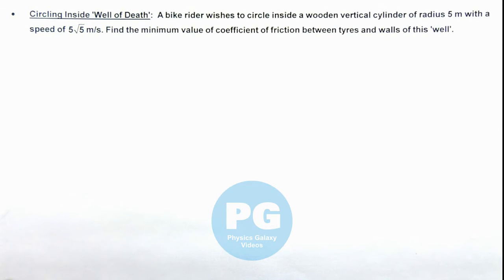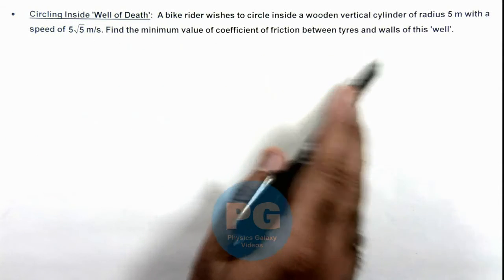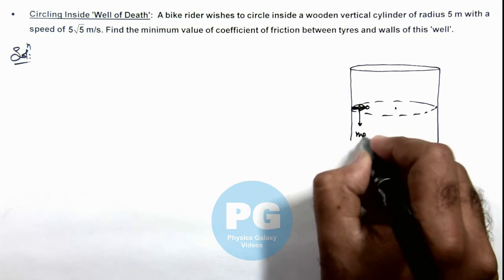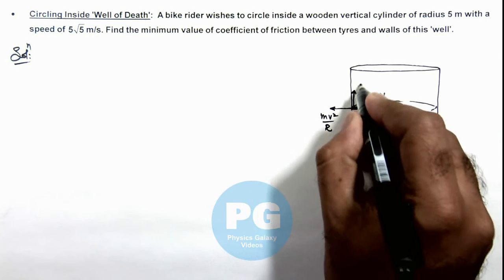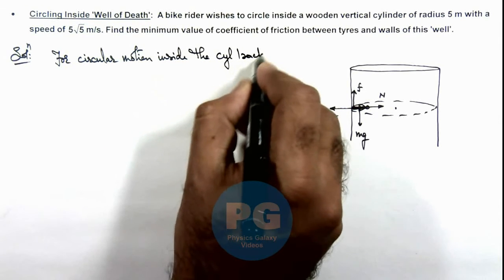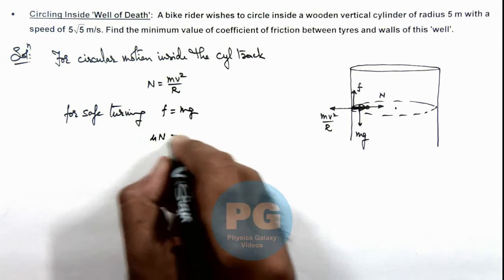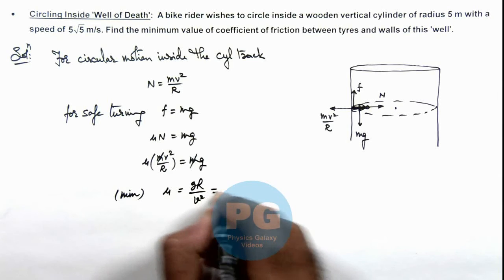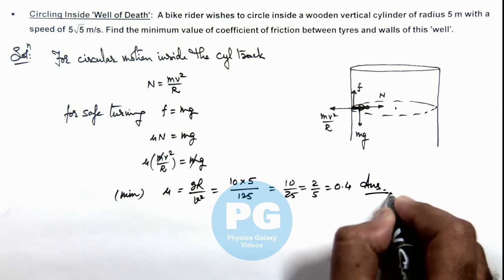Advance Illustrations – Circling Inside 'Well of Death' | Circular Motion #7 for JEE Advanced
Ashish Arora Sir has taken up a case of Circling Inside 'Well of Death' from the chapter Circular Motion which is important for select in IIT. Circular Motion covered in Class 11 NCERT and is crucial in JEE preparation.  These advanced illustrations cover all formulas and relevant solved examples from Circular Motion and are useful for making notes for IIT JEE preparation.